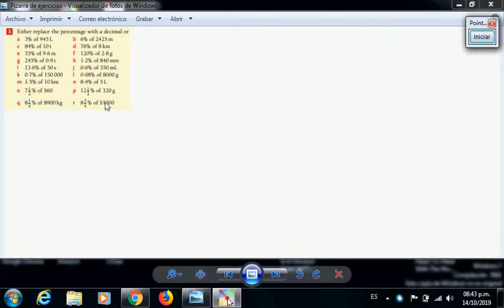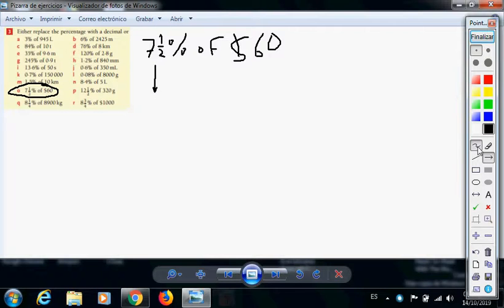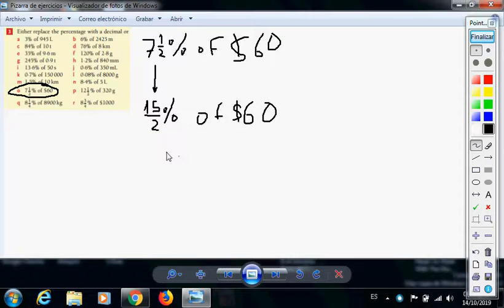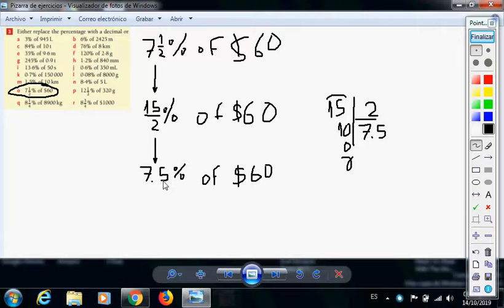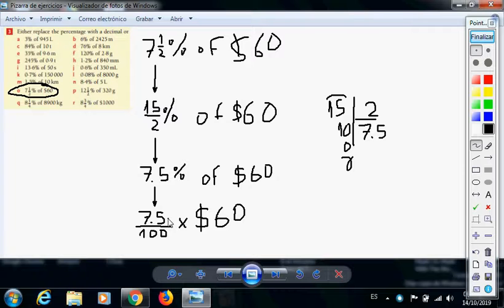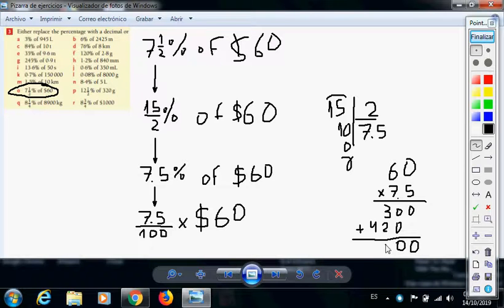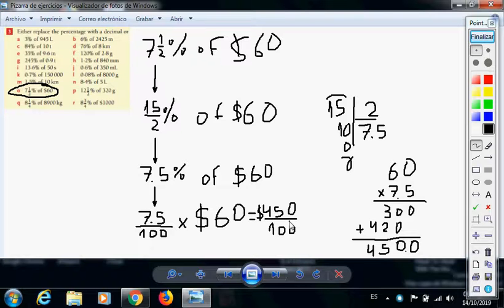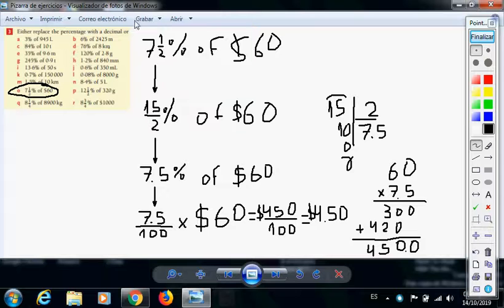Finding a Percentage of a Quantity Exercise 3 o